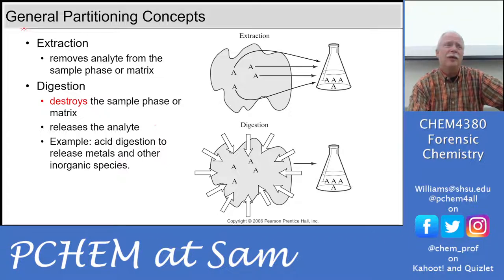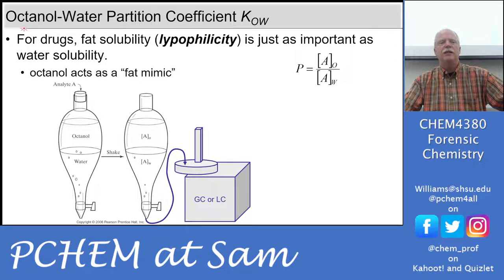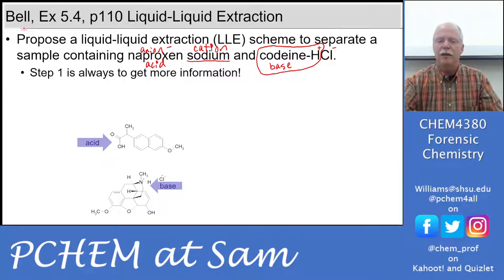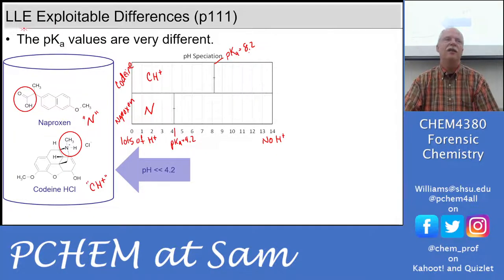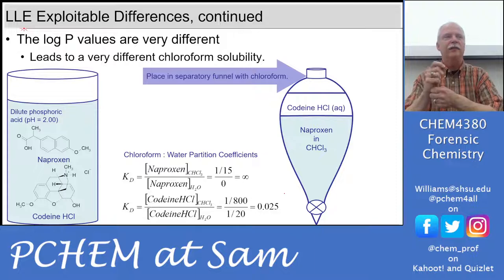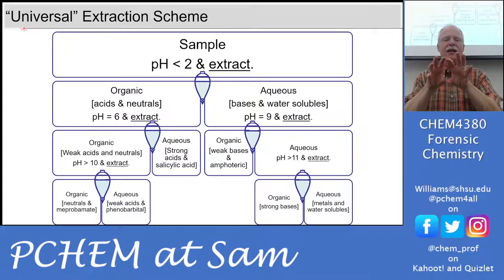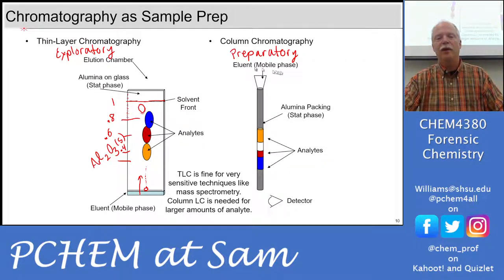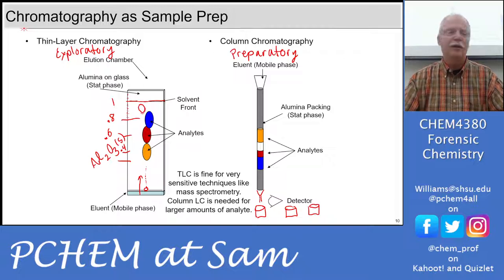Partitioning Techniques, pH & Liquid-Liquid Extraction, and Chromatography 2022 4380 Lectures